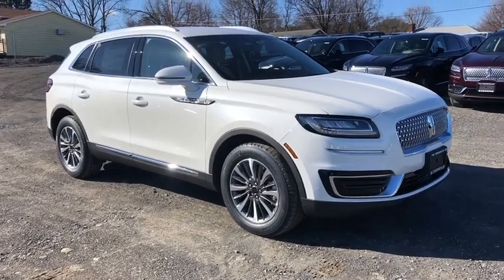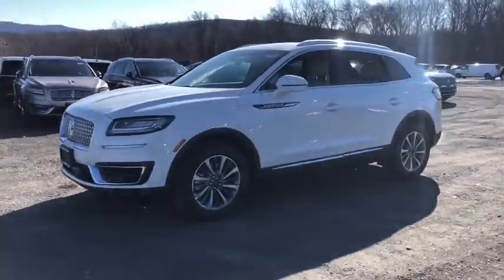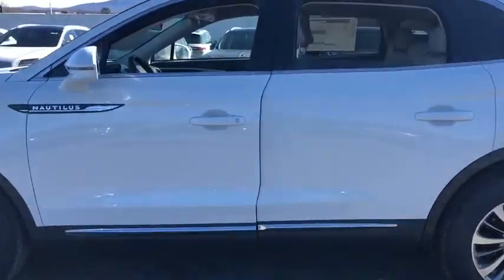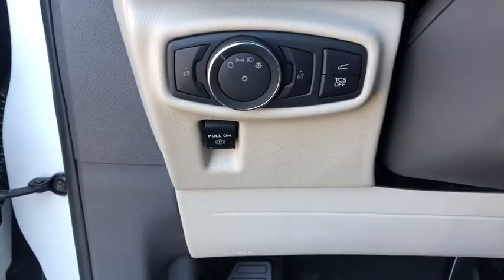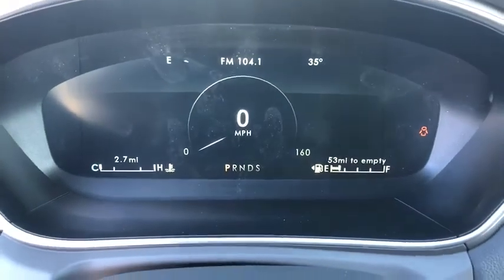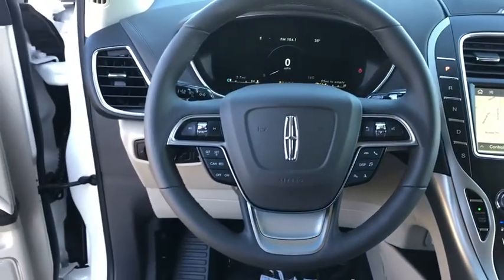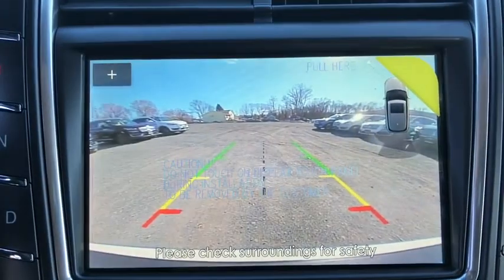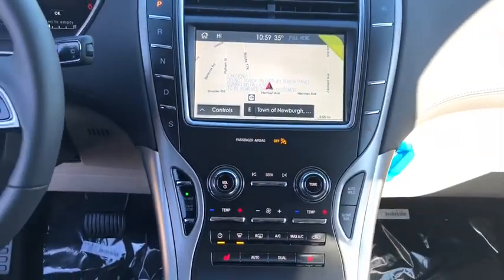2020 Lincoln Nautilus Newburgh, New Windsor, Middletown, Marlboro, Beacon, NY 5415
Pristine White New 2020 Lincoln Nautilus available in Newburgh, New York at Sunshine Ford. Servicing the New Windsor, Middletown, Marlboro, Beacon, NY area.

Sunshine Ford
40 Route 17K

Heated Seats, All Wheel Drive, Alloy Wheels, Back-Up Camera, Power Liftgate, Turbo. FUEL EFFICIENT 25 MPG Hwy/20 MPG City! Standard trim. Warranty 6 yrs/70k Miles - Drivetrain Warranty;KEY FEATURES INCLUDEAll Wheel Drive, Power Liftgate, Heated Driver Seat, Back-Up Camera, TurbochargedOUR OFFERINGSWe aim to foster life-long relationships with our customers as members of our family by providing quality service, exceptional value and peace of mind.Fuel economy calculations based on original manufacturer data for trim engine configuration. Please confirm the accuracy of the included equipment by calling us prior to purchase.
ENGINE: 2.0L TURBOCHARGED I-4  -inc: auto start-stop technology (STD),Turbocharged,All Wheel Drive,Power Steering,ABS,4-Wheel Disc Brakes,Brake Assist,Aluminum Wheels,Tires - Front Performance,Tires - Rear Performance,Temporary Spare Tire,Heated Mirrors,Power Mirror(s),Integrated Turn Signal Mirrors,Power Folding Mirrors,Rear Defrost,Privacy Glass,Intermittent Wipers,Variable Speed Intermittent Wipers,Rear Spoiler,Remote Trunk Release,Power Liftgate,Power Door Locks,Daytime Running Lights,Automatic Headlights,AM/FM Stereo,Satellite Radio,Requires Subscription,Steering Wheel Audio Controls,MP3 Player,Telematics,Auxiliary Audio Input,WiFi Hotspot,Smart Device Integration,Requires Subscription,Bluetooth Connection,Mirror Memory,Premium Synthetic Seats,Pass-Through Rear Seat,Rear Bench Seat,Adjustable Steering Wheel,Trip Computer,Power Windows,Leather Steering Wheel,Keyless Entry,Power Door Locks,Keyless Start,Keyless Entry,Power Door Locks,Hands-Free Liftgate,Cruise Control,Climate Control,Multi-Zone A/C,A/C,Power Driver Seat,Power Passenger Seat,Bucket Seats,Heated Front Seat(s),Driver Adjustable Lumbar,Passenger Adjustable Lumbar,Seat Memory,Auto-Dimming Rearview Mirror,Driver Vanity Mirror,Passenger Vanity Mirror,Driver Illuminated Vanity Mirror,Passenger Illuminated Visor Mirror,Floor Mats,Mirror Memory,Remote Engine Start,Keyless Start,Remote Engine Start,Power Windows,Power Door Locks,Trip Computer,Security System,Engine Immobilizer,Traction Control,Stability Control,Traction Control,Front Side Air Bag,Blind Spot Monitor,Lane Departure Warning,Lane Keeping Assist,Lane Departure Warning,Cross-Traffic Alert,Tire Pressure Monitor,Driver Air Bag,Passenger Air Bag,Front Head Air Bag,Rear Head Air Bag,Passenger Air Bag Sensor,Knee Air Bag,Driver Restriction Features,Child Safety Locks,Back-Up Camera